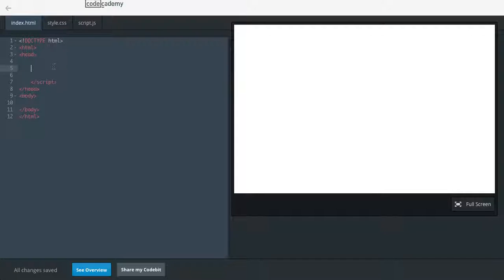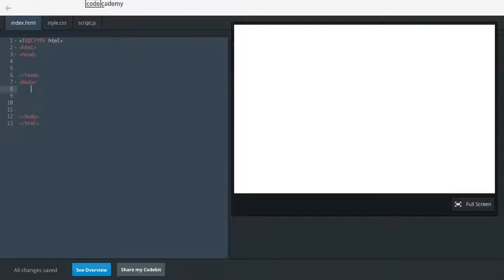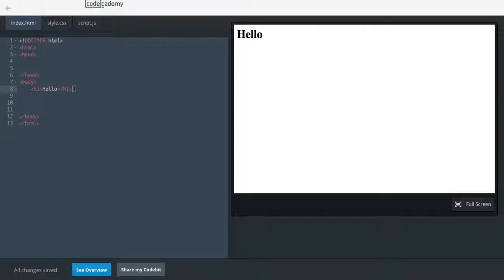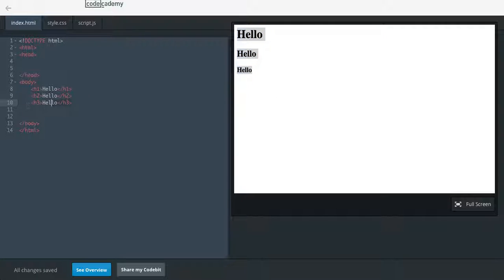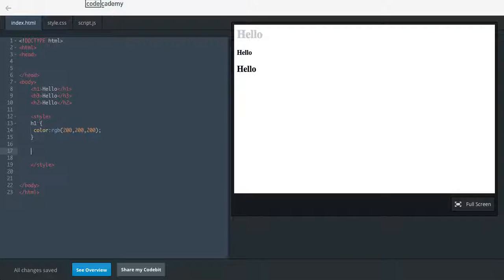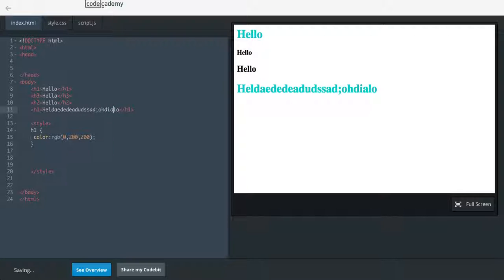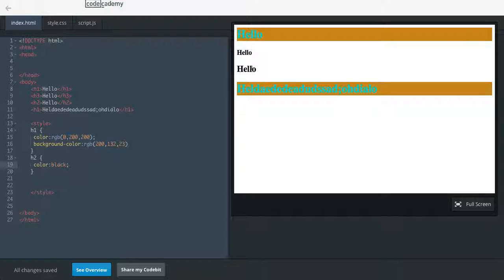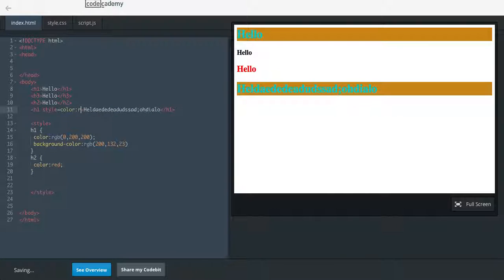Coding Wizards Episode 6 - H1, H2, H3 Tags in HTML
In today's episode, we learn about H1, H2, and H3 Tags!